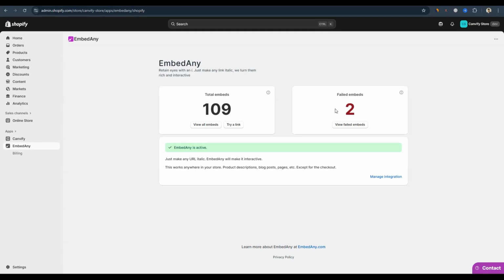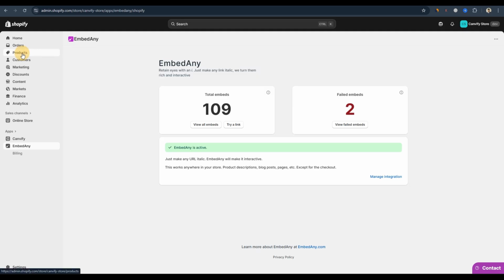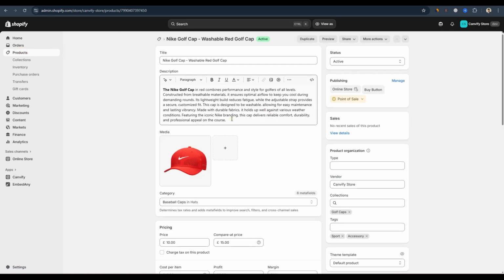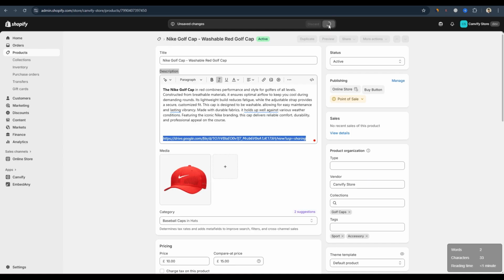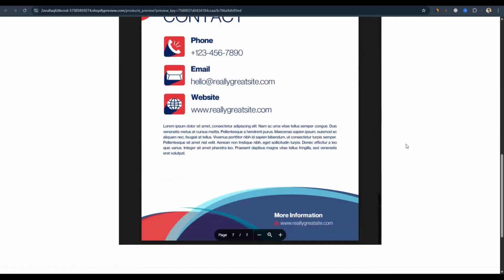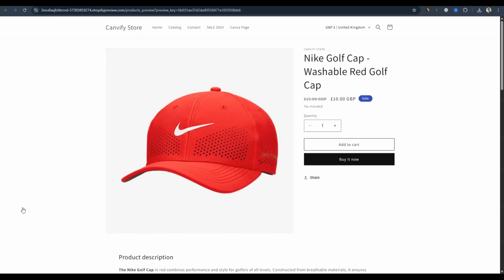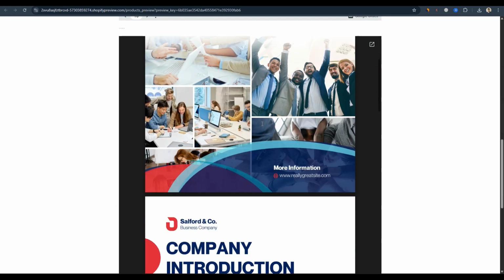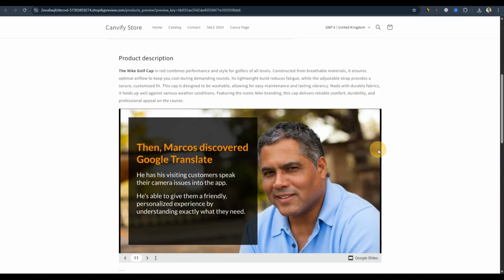How to Embed PDFs, Docs & Slides in Shopify Product Page as Product Manuals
Make your Shopify product pages more powerful by embedding PDFs, documents, and slides directly into product descriptions. In this video, we’ll show you why product descriptions are the best way to add unique manuals or resources, and why using theme editor blocks won’t work for individual products. With EmbedAny, it’s as simple as pasting and italicizing a link.